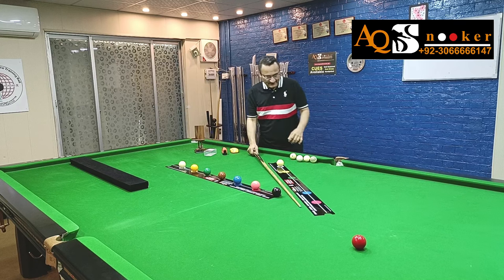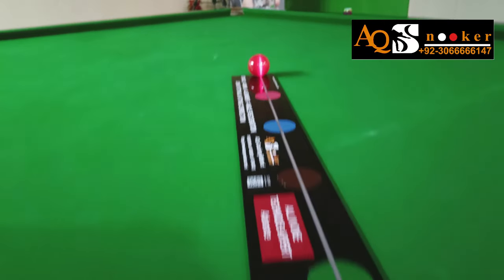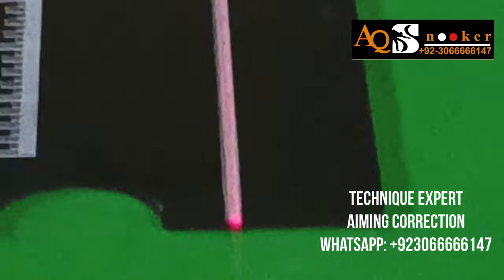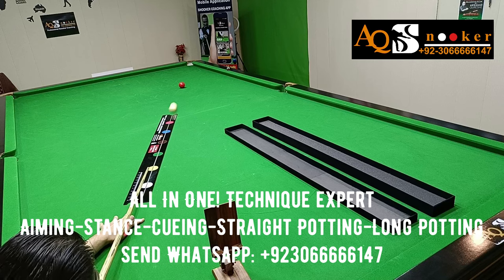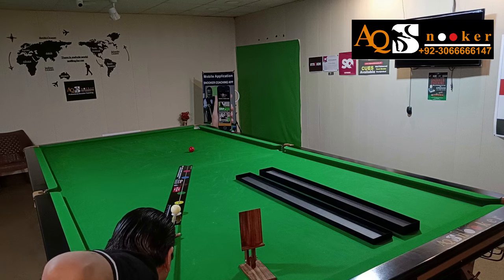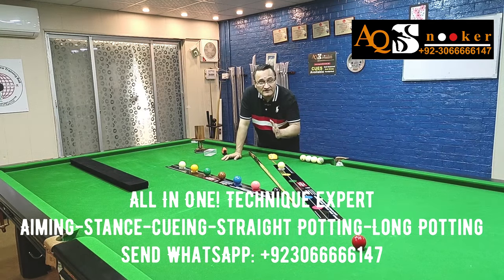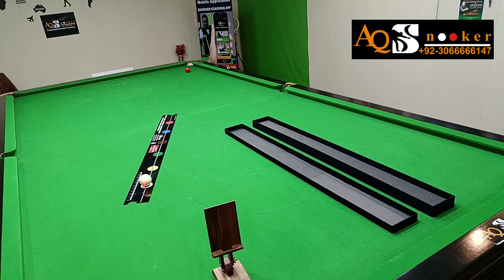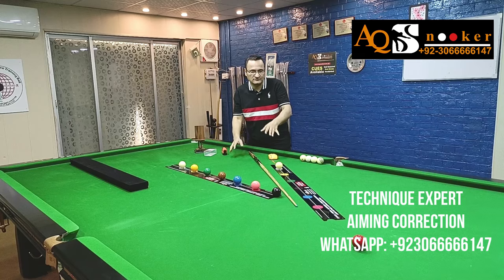English Video, Technique eXpert Video-4 Long Potting Practice AQ Snooker 2024